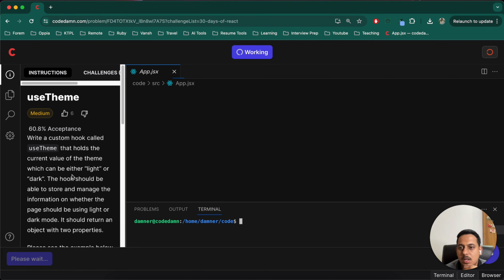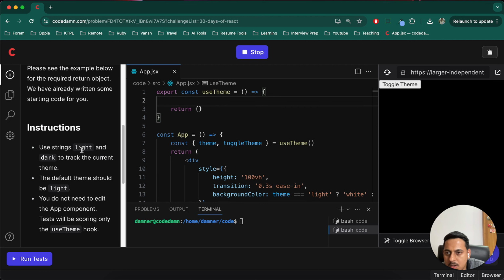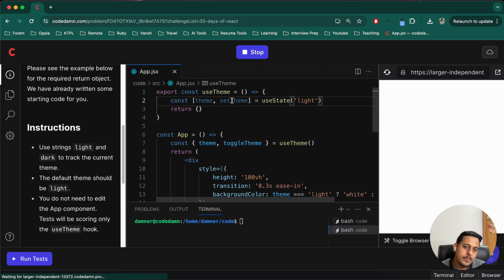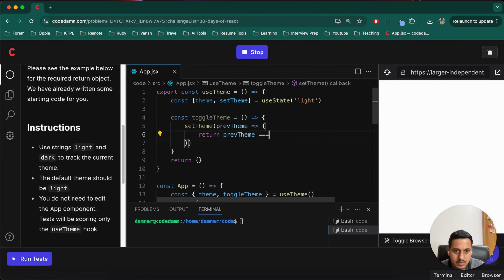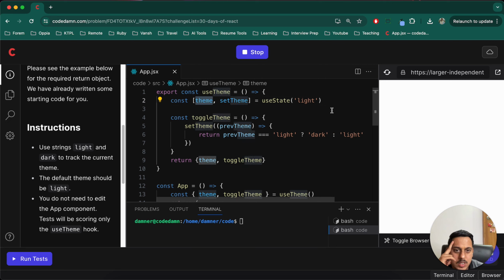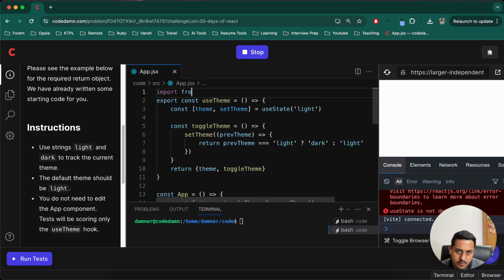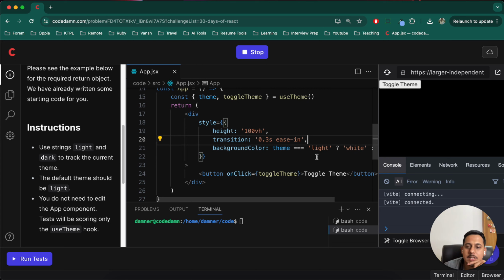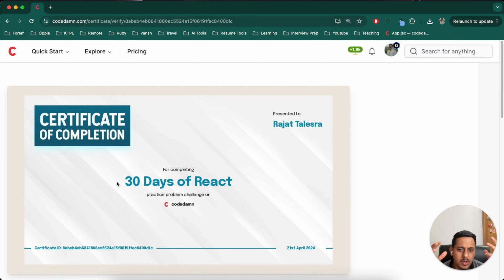Day 30 - custom hook useTheme - 30 Days of React Challenge with Codedamn Certificate